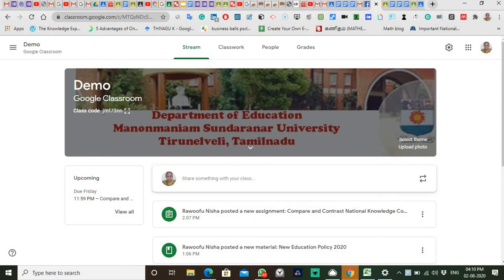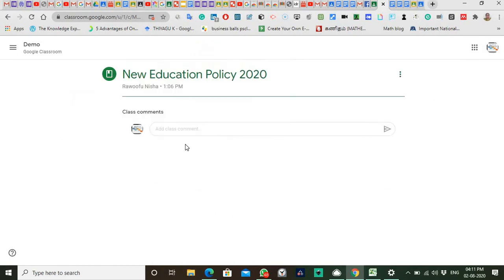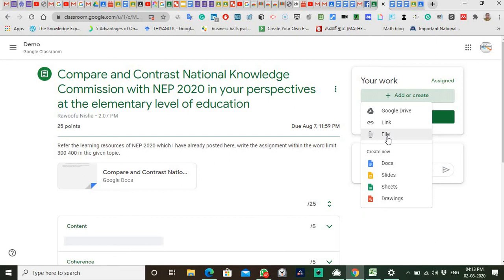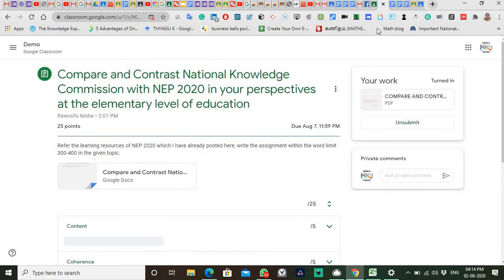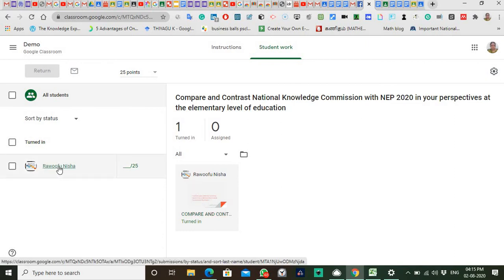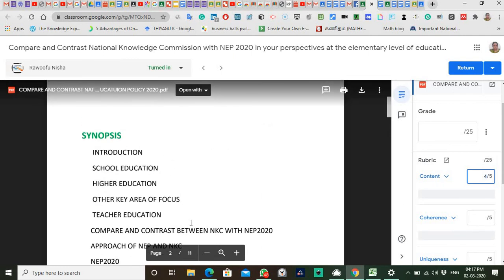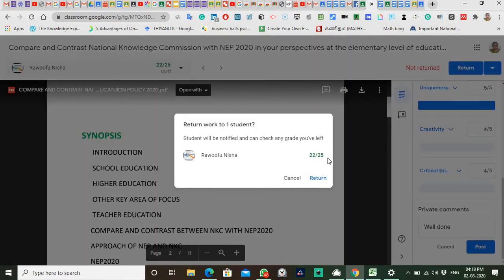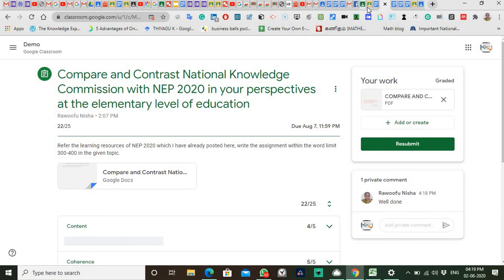grading the assignment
In this video gives some inputs regarding how to join the class, submit the assignment by the student, and grading the assignment by the teacher.